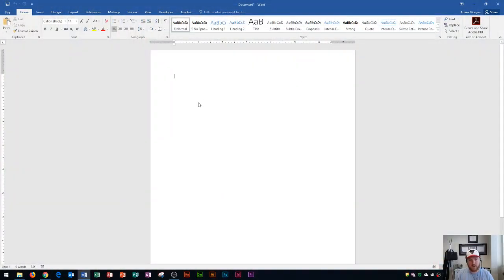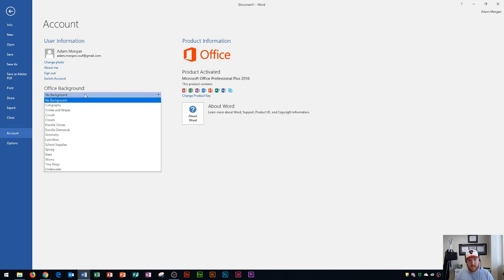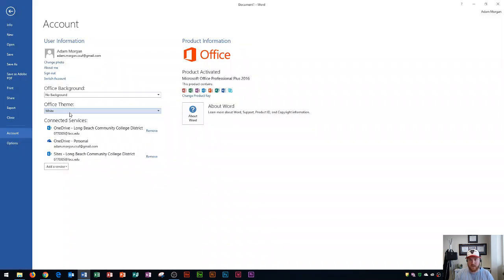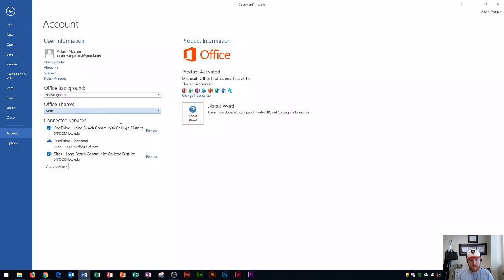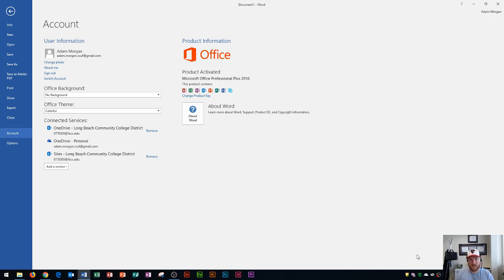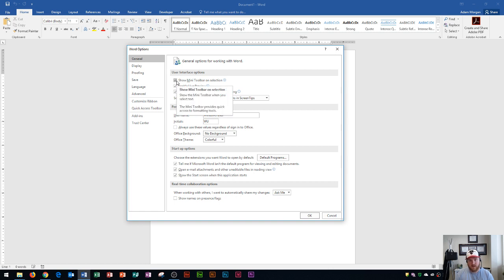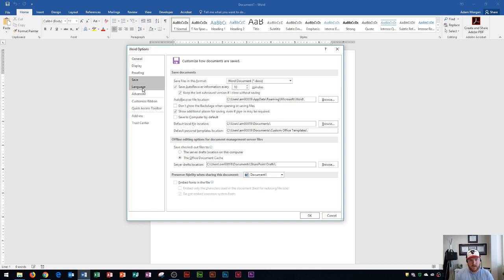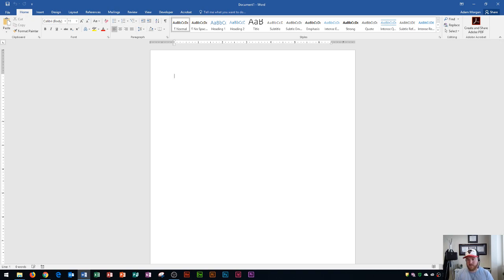Word 2016 - Account Settings & Options - How to Change Microsoft Office 365 Preferences - MS Option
This Microsoft Word 2016 tutorial shows you how to adjust your account settings within Office. I discuss how to change your Office background and color scheme, and view your account and update settings. This tutorial also shows the Word Options menu and discusses the items within it.

Here is a full list of tutorial videos available on my channel:

Windows 10:
Perform Basic Mouse Operations
Create Folders

Outlook 2016
Basic Tutorial